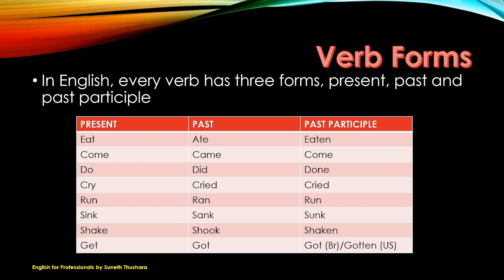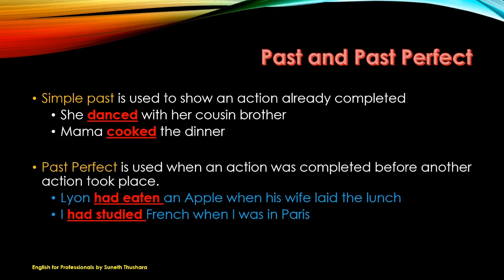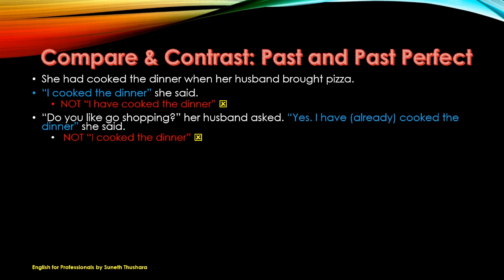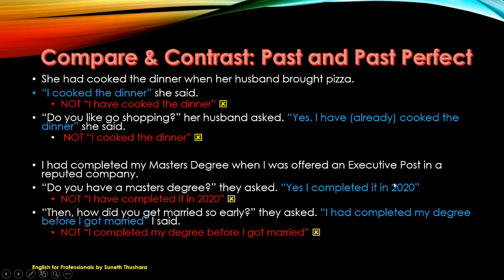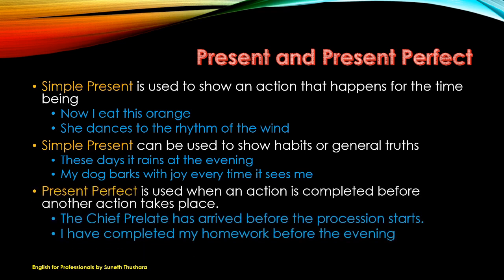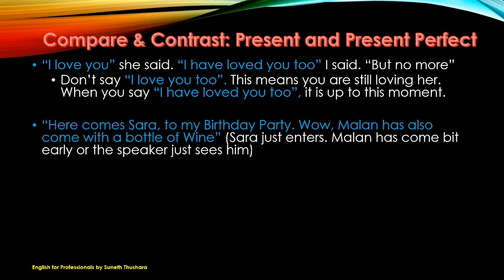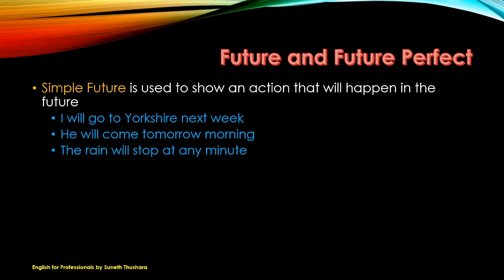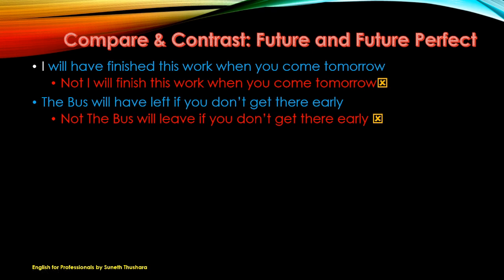The use of Simple & Perfect tenses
This video describes the use of Simple & Perfect tenses